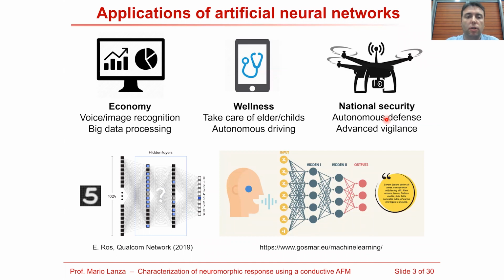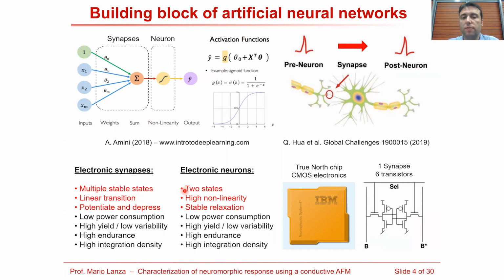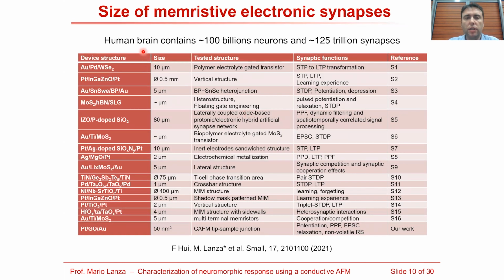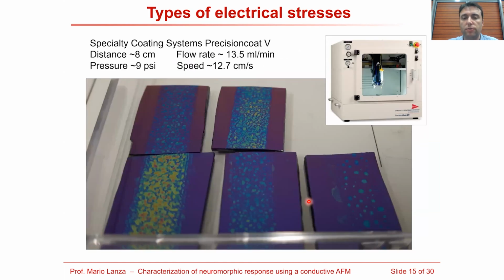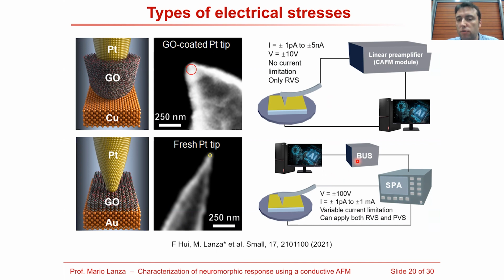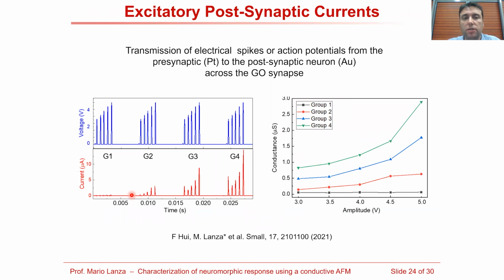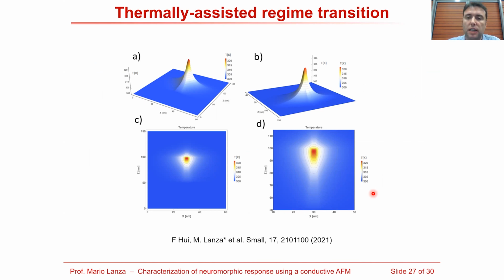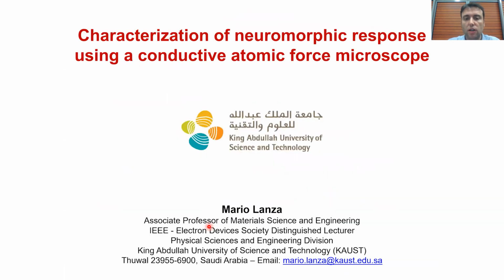Characterization of neuromorphic response using a conductive atomic force microscope | 2022NSSA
2022 NanoScientific Symposium Asia

NanoScientific Symposium Asia (NSS Asia/NSSA) is a platform where industry professionals, nanoscience researchers, and scientists join together to share knowledge and gain insights on the future direction and latest studies using Scanning Probe Microscopy.

- Subject: Characterization of neuromorphic response using a conductive atomic force microscope
- Speaker: Assoc. Prof. Mario Lanza, King Abdullah University of Science and Technology (KAUST)